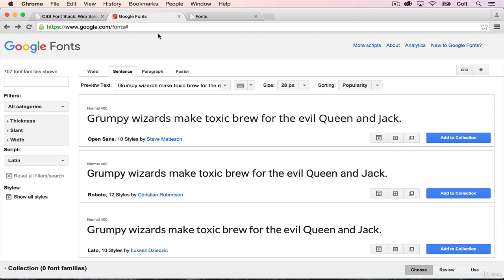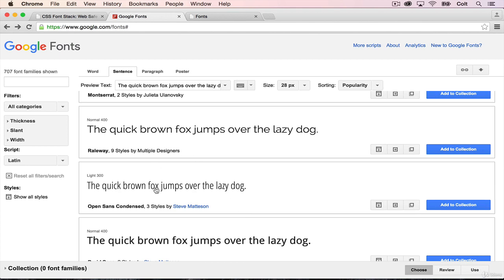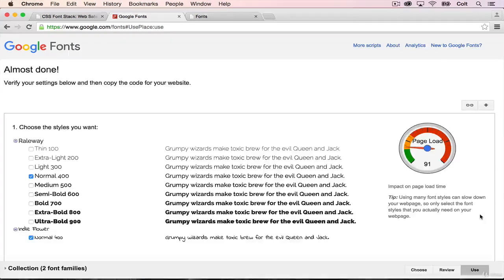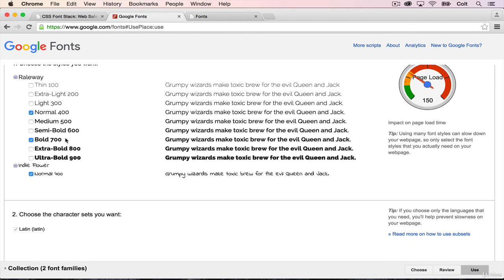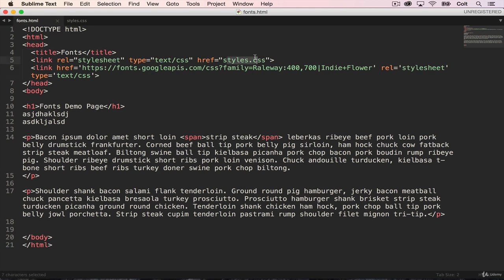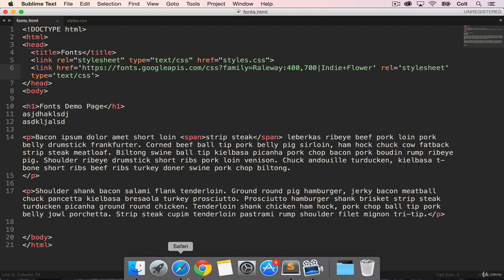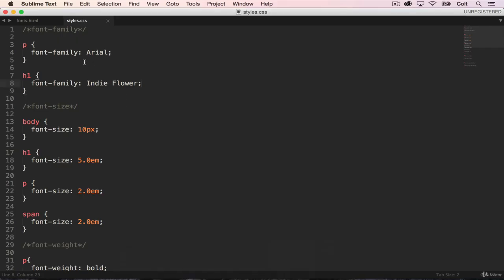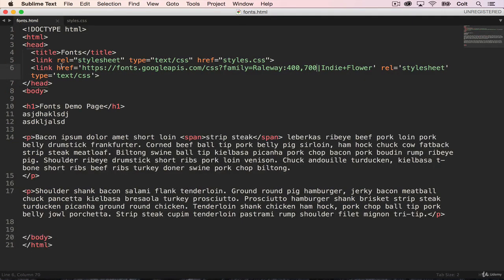43.Using Google Fonts